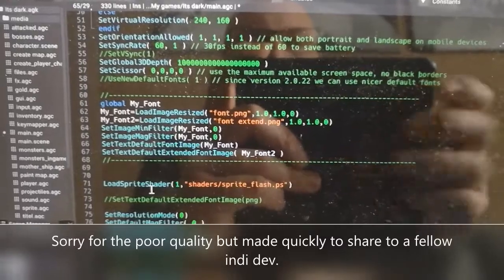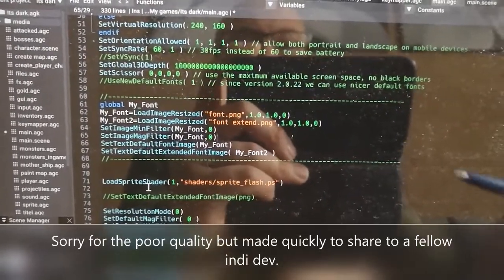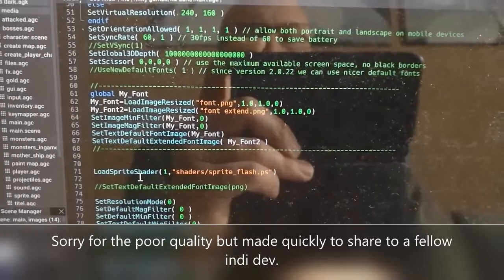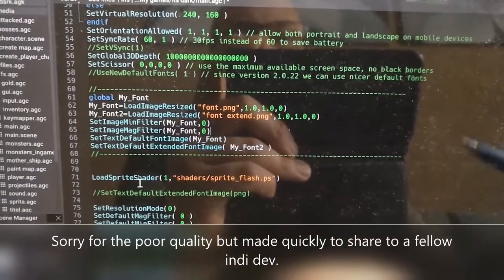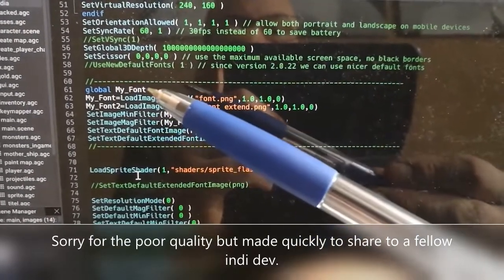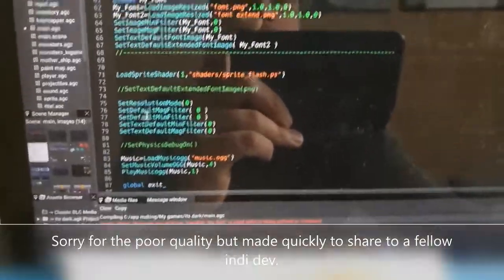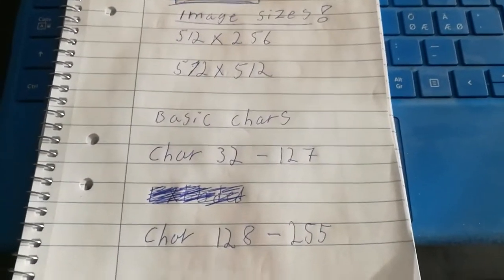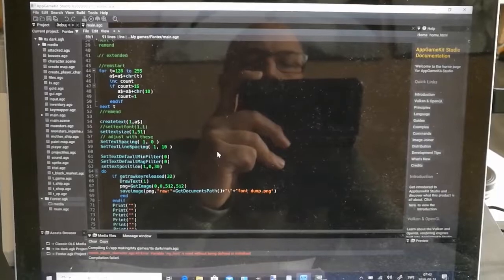App game kit - Bitmap fonts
Made to help a fellow indi dev.